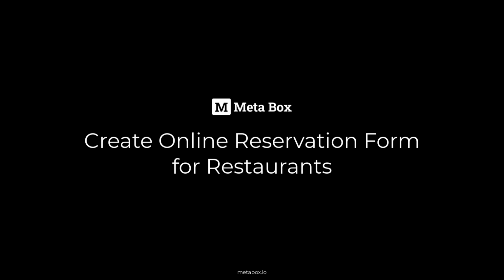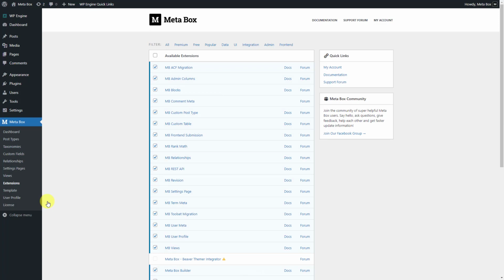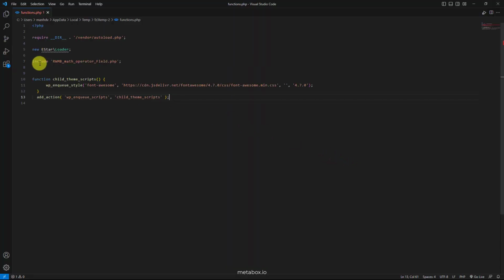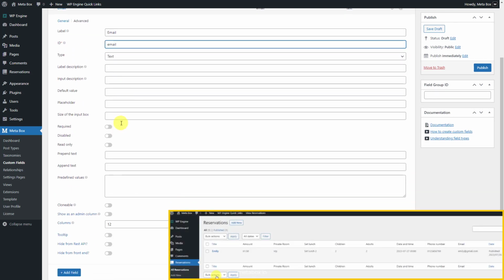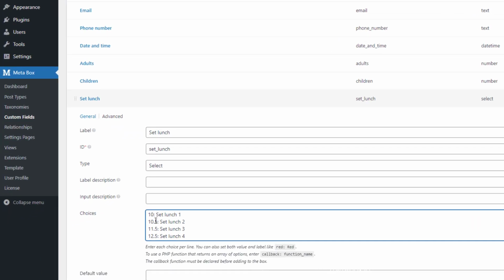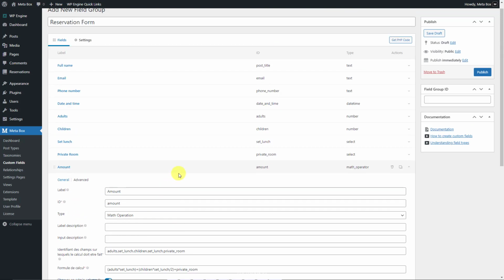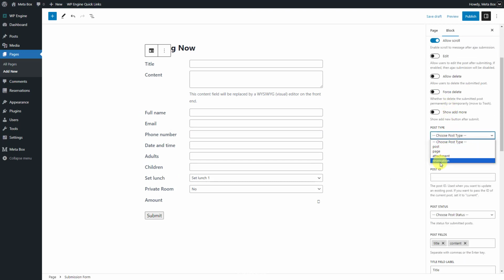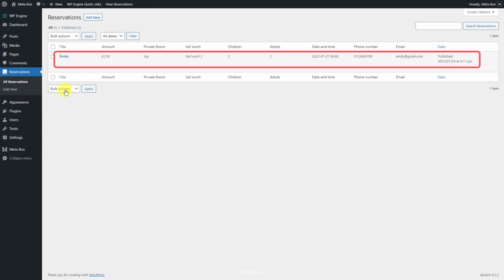Create Online Reservation Form for Restaurants | Meta Box Tutorial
It's common for restaurants to offer online booking services on their websites. In this video, I'll show you how to create an online reservation form. This form allows clients to provide essential information for their reservation, select their desired services or items, and even calculate the total amount right within the form.

This video is for the 1st method without coding. We use a field named Math Operation from a 3rd-party (still based on Meta Box) for automatically calculating the total amount.

0:00 Intro
0:52 Before Getting Started
2:47 Step 1: Create a New Custom Post Type
3:06 Step 2: Create Custom Fields for the Reservation Form
7:02 Create the Reservation Form
4:47 Style the Page